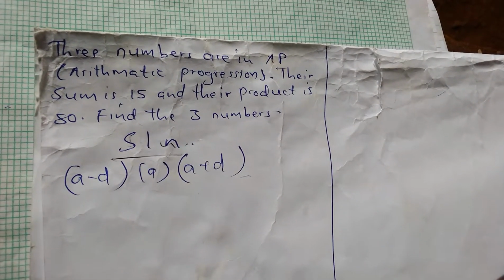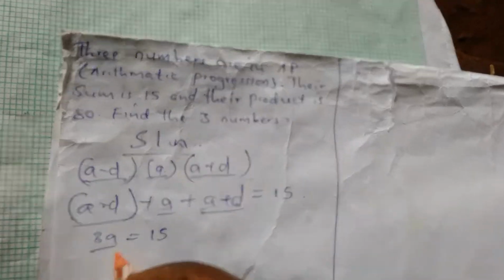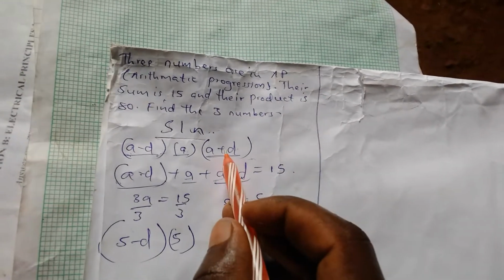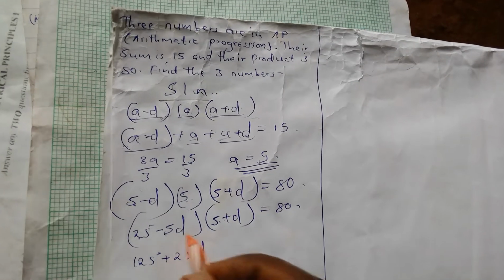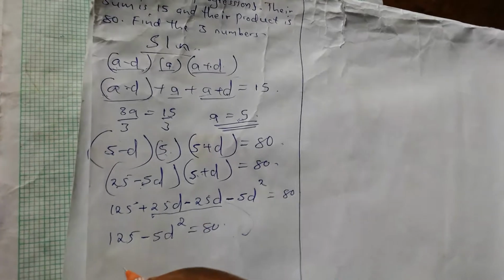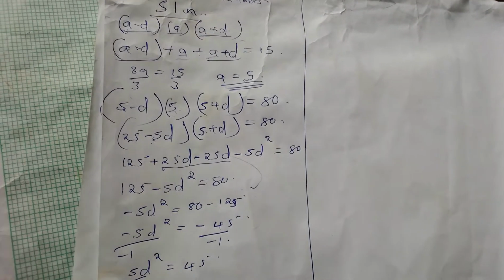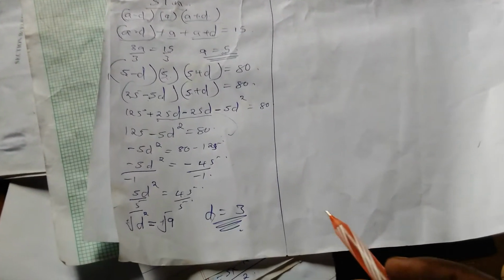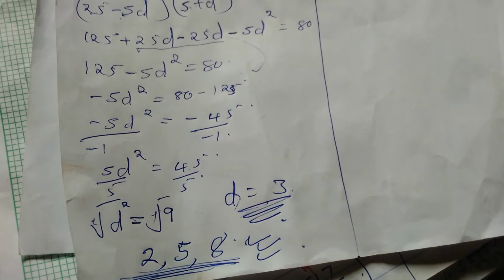Arithmetic Progression (A.P)